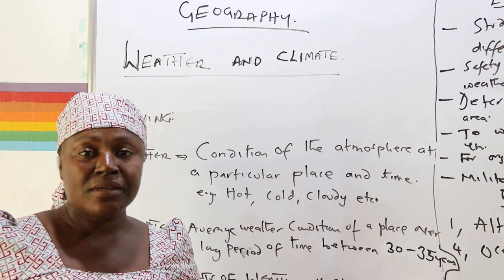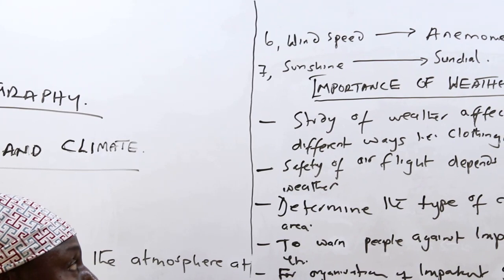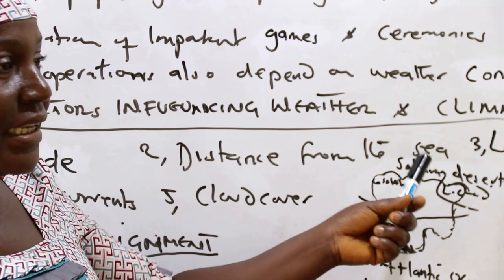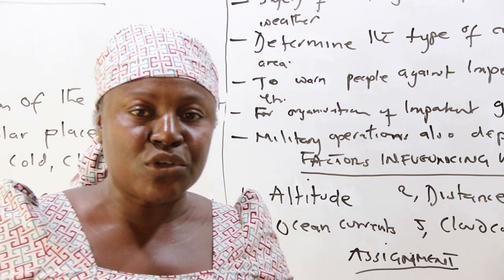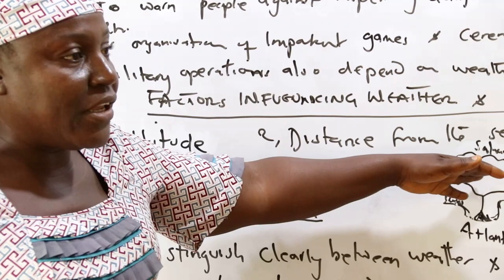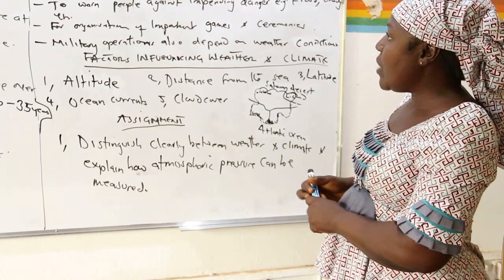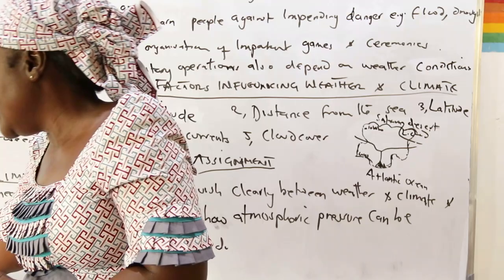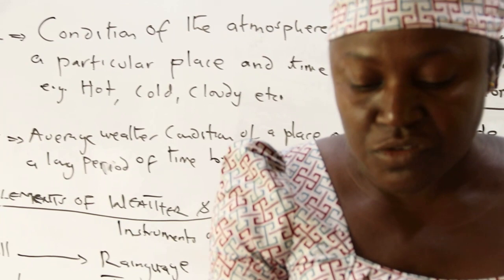Weather and Climate with Rahila